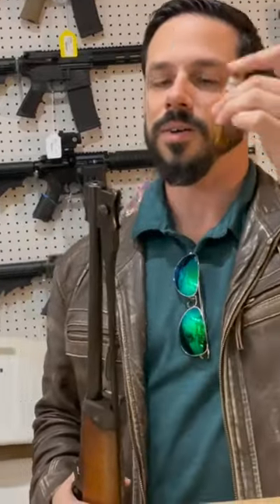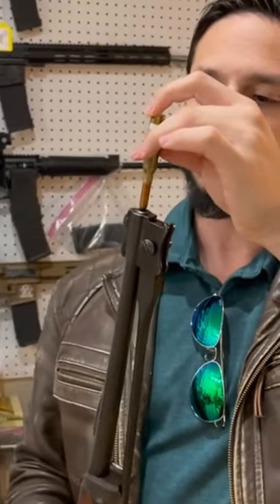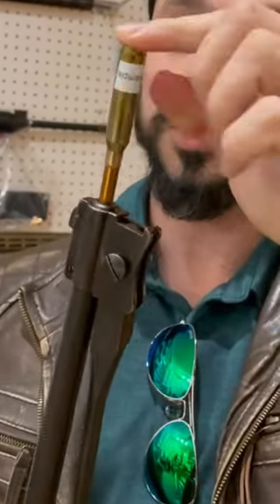RTI Carcano Unboxing, Bore Test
I took a chance at getting another rifle from Royal Tiger Imports...this time a Carcano 1891 Cavalry Carbine, but these Carcanos are actually from Italy. The Italian surplus is better than the Ethiopian surplus that RTI has been known for. Many people have had many complaints dealing with the Ethiopian batch, especially in regards to condition and functionality. The upside to the Ethiopian batch was that many of these historic relics Haven't been imported into the country in decades. There were also some rarities in the batch. The Ethiopian surplus Carcanos were rough, and many of them had poor bores and weren't very accurate. I am hoping I can test out a Carcano from the Italian surplus batch, which I assume is also available elsewhere like Classic. Well, RTI had a Black Friday special I couldn't refuse. I just had to get one and had to decide whether to get a WW1 or WW2 era one. So in this video, we unbox a good bore and condition hand select Italian Surplus Carcano Cavalry Carbine. Fingers crossed when I go to the range and hope to not be disappointed.

Facebook: All American Firearms

Though not a true test of bore condition, the muzzle bullet test can give us an idea of how much wear a barrel could have.

Collectibles and antiques are known as alternative assets in the financial world. We are not financial advisors nor do we give legal financial advice, please talk to a professional. Information contained in the content is based from personal experience, opinion, or available on the internet. Gun enthusiasts should read the owners manual and consult a firearms expert to fully understand the weapon.